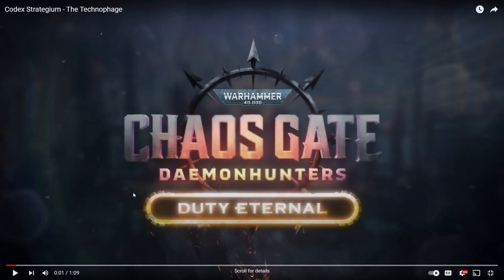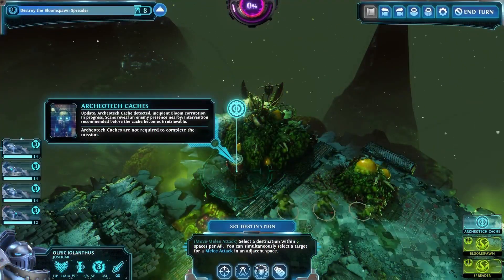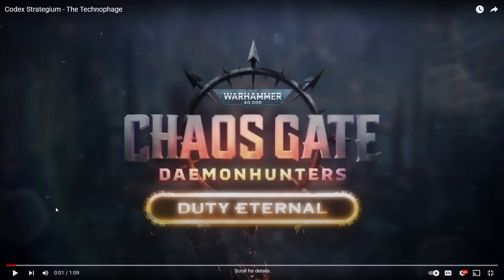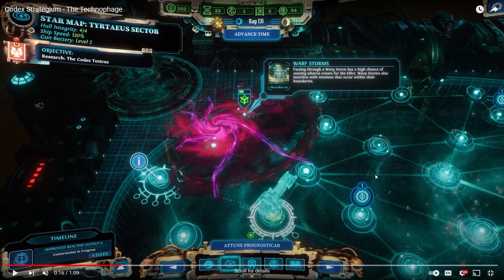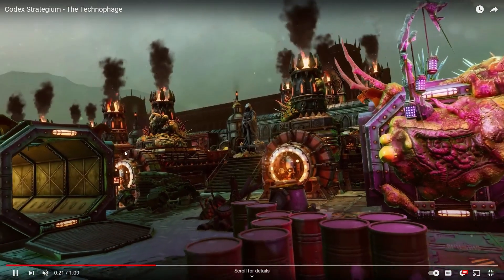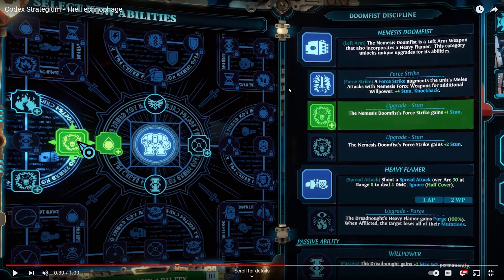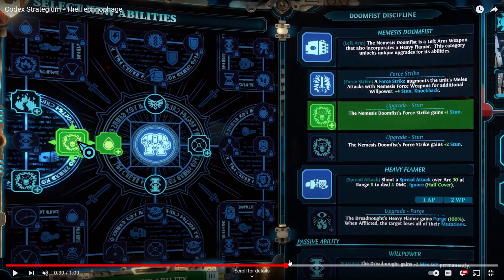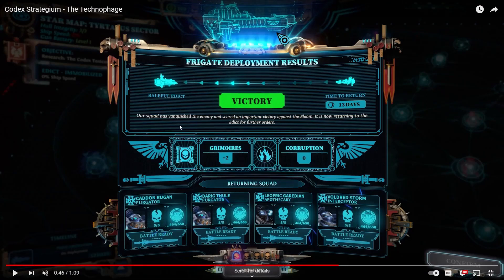NEW Game Mechanics Trailer Breakdown/Chaosgate Daemonhunters Duty Eternal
New Game Mechanics